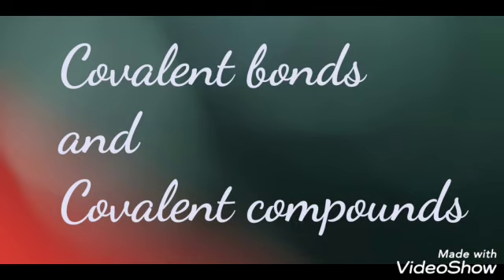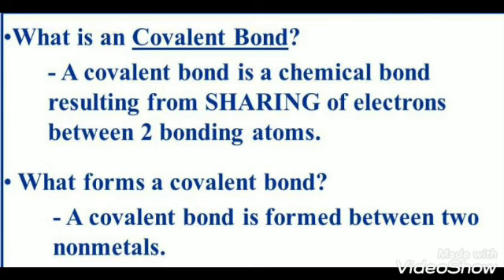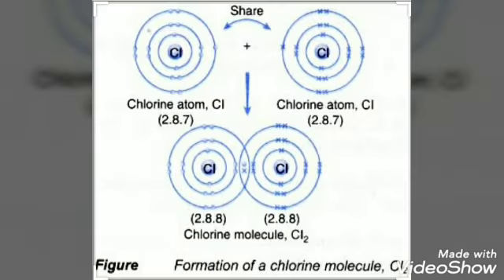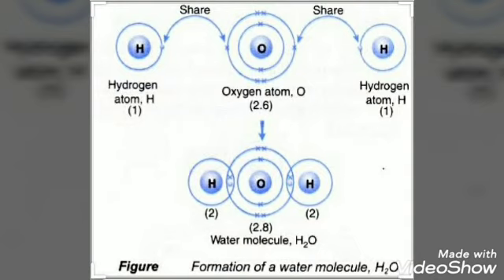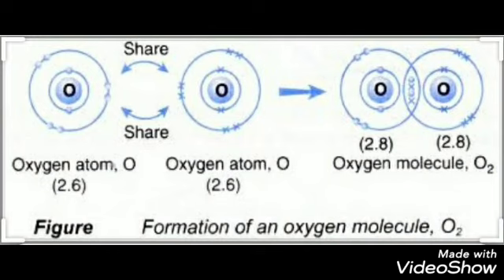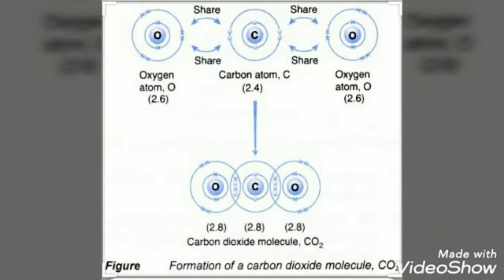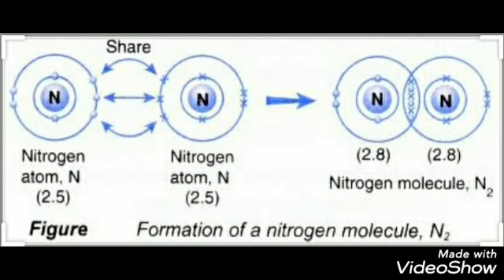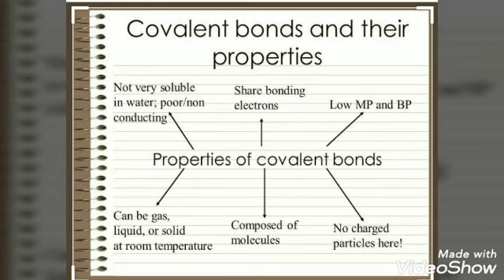CLASS X - CHEMISTRY - CHAPTER 3 - TYPES OF CHEMICAL BOND (PART 2) - COVALENT BONDS